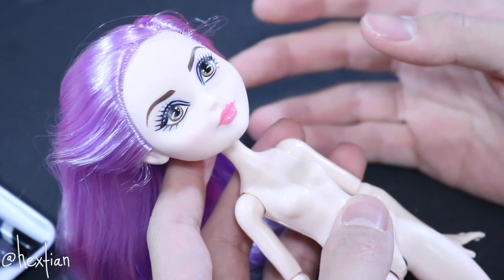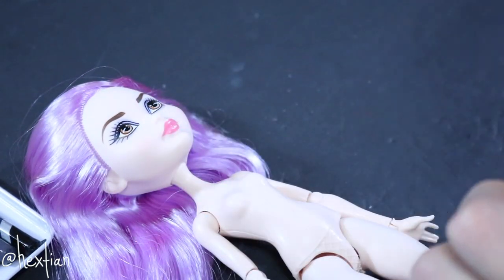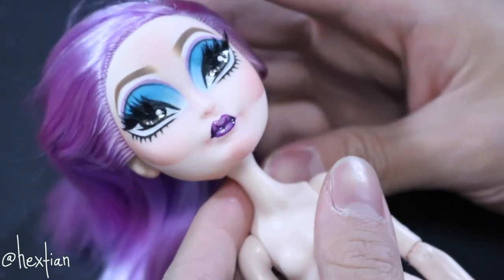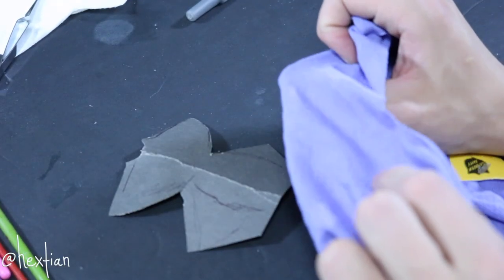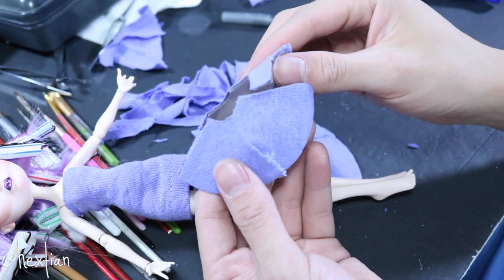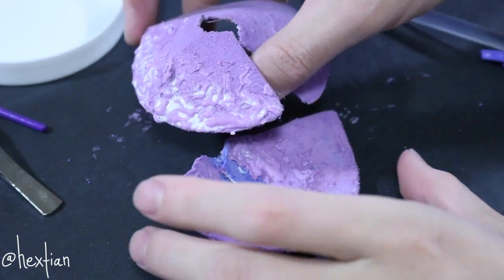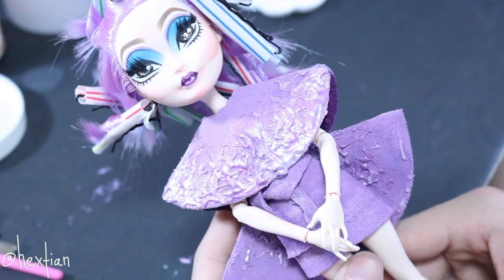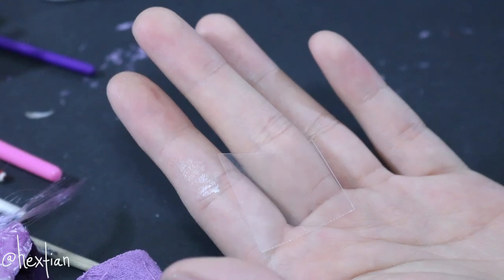How to make a Kim Chi Doll [Rupauls Drag Race]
I was so blown away by Duchess Swan and her hair. It is so lovely, and was very soft. I thought that maybe I can transform her into Kim Chi from Rupauls Drag Race. If you guys have not seen this show, you have to. It is so creative and innovative. Kim Chi slayed the race with her make up skills!
I enjoyed so much from this project. It was such a fun break from the traditional repaints that I have done. I hope you guys enjoy it as well.

Materials right below:

Sealants : Mr. Super Clear (MSC) or Krylon's Matte Finish
Chalk Pastels
Brushes
White paint
Gloss varnish

MUSIC

New Tires - Silent Partner
Chicago - Joe Bagale
Eden - ALBIS